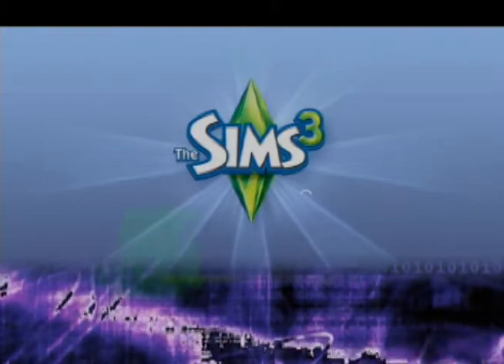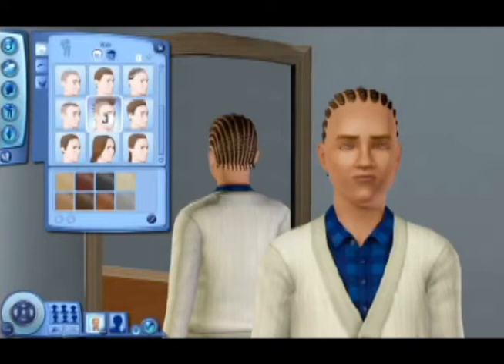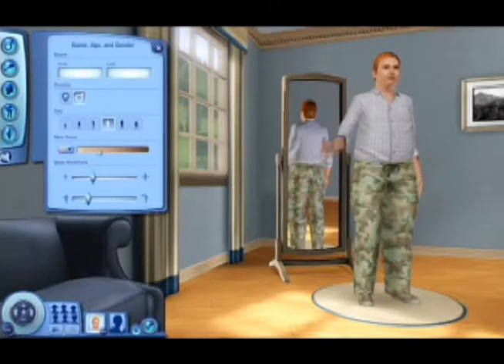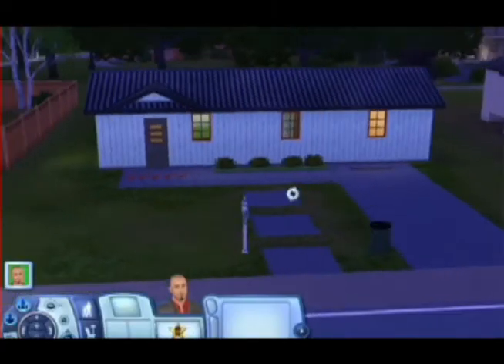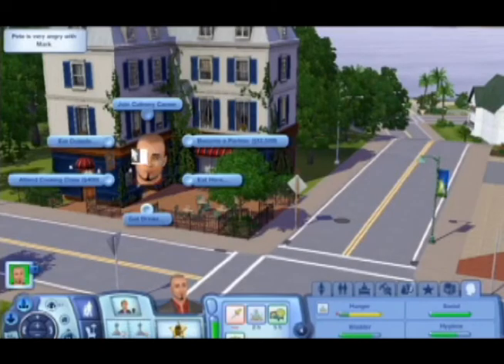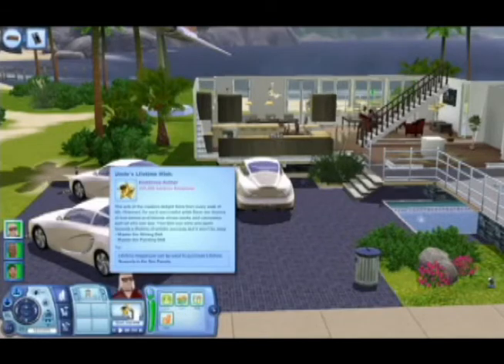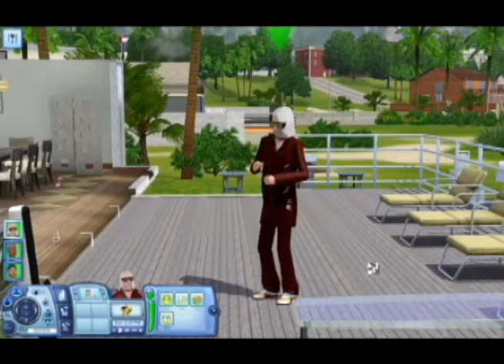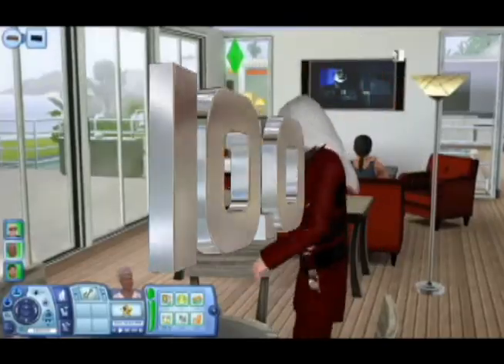The Sims 3 Video Review ( GamersDaily )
Mapoc looks at the third (or 33rd if you count expansions) installment of Will Wright's epic saga of love, torture...and mumbling!